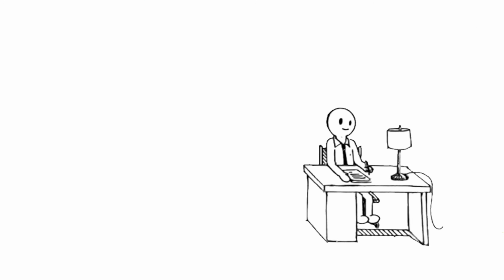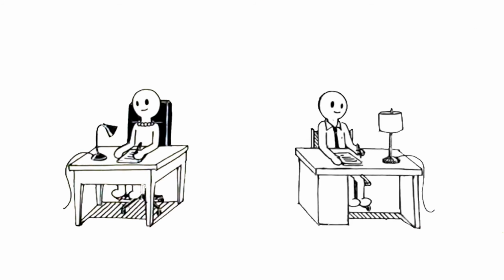Our Planning Framework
Lesson planning is complicated, and looks very different for first grade reading and high school geometry. But there are universally applicable intellectual habits that you can apply to planning any lesson, and our minis will help you better understand and practice those habits. Our minis on planning will be most helpful if you share two of our basic values: First, you plan standards-based, aim-driven lessons. That means you have a specific end-goal in mind for your students each day. And second, you begin by planning what sort of *thinking* your students will do, rather than starting by conceiving of *activities.*